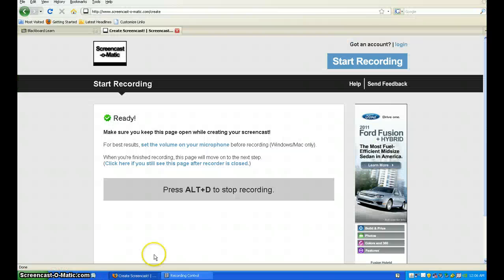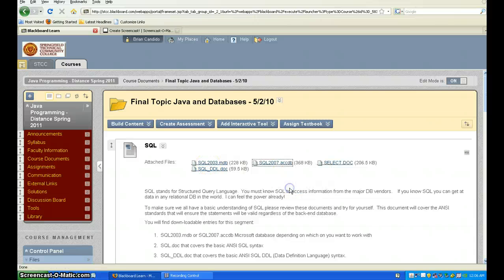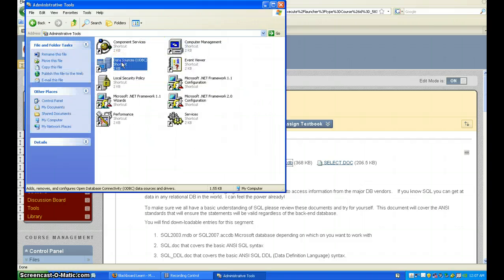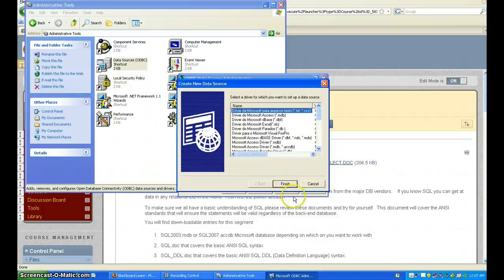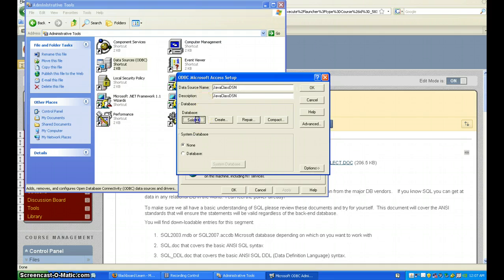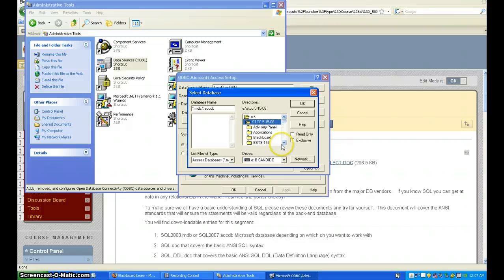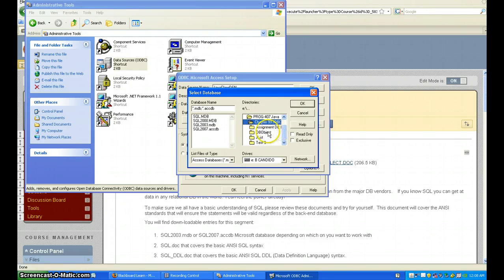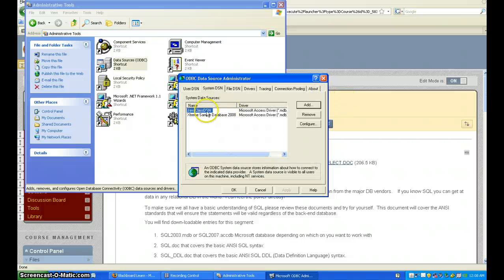ODBC/JDBC Configuration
ODBC/JDBC Configuration in Windows XP